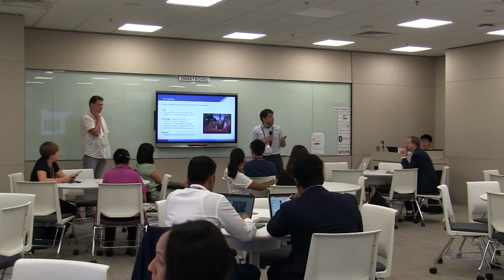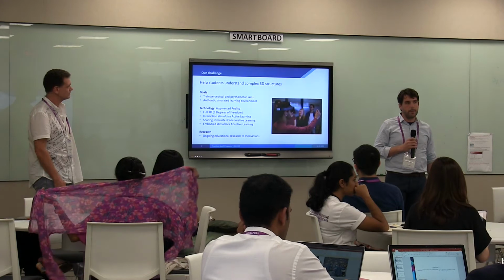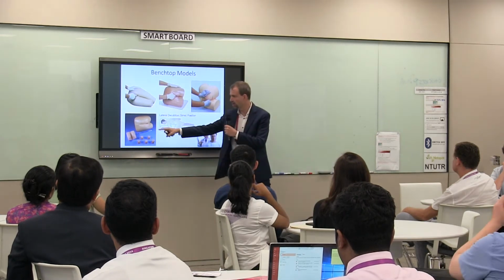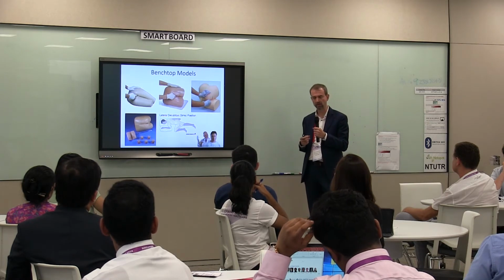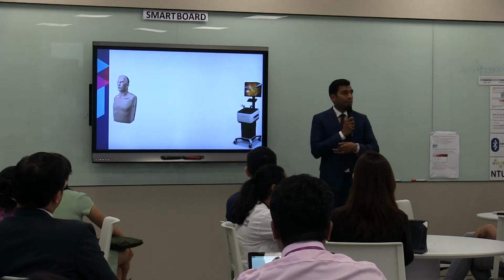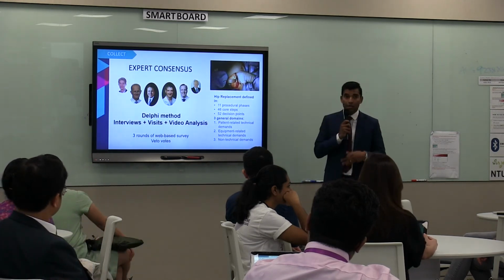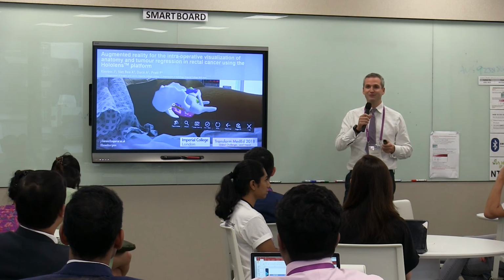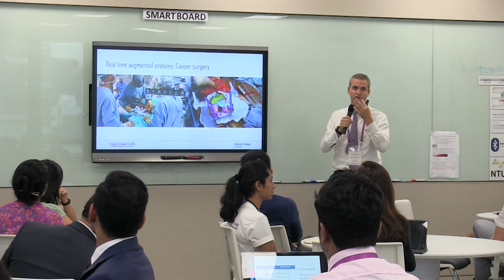Short Communications 1 - Immersive learning in medical education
Chairperson: A/Prof Nabil Zary

SC1-1: Dynamicanatomy: an immersive and interactive HoloLens application to learn anatomy from your own
Dr Beerend Hierck, Leiden University Medical Center

SC1-2: Clinical instructors’ perceptions of virtual reality in health professionals’ cardiopulmonary resuscitation education
Ms Marie Ann Mae En Wong, Lee Kong Chian School of Medicine, NTU

SC1-3: See-through visualisation for learning and teaching of digital rectal examinations – an evaluation study
Prof Fernando Bello, Imperial College London

SC1-4: Trends of the past 20 years of research on serious games in medical education
Dr Eleni Bazakidi, Lee Kong Chian School of Medicine, NTU

SC1-5: Designing a virtual reality simulator for total hip replacement
Mr Kartik Logishetty, Imperial College London

SC1-6: Augmented reality (AR) for the intra-operative visualisation of anatomy and tumour regression in rectal cancer using the HoloLens platform
Mr James Kinross, Imperial College London